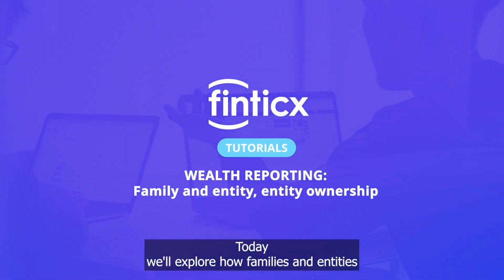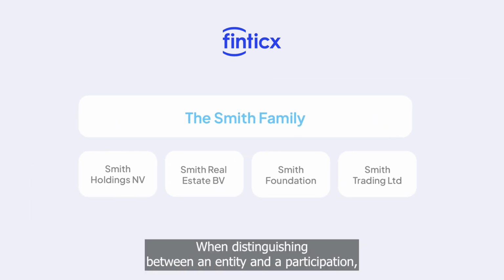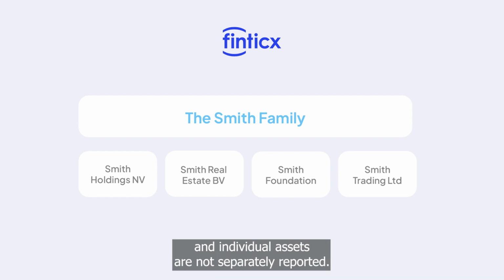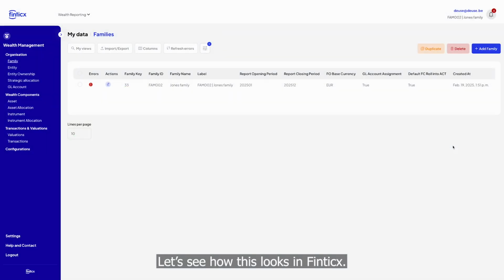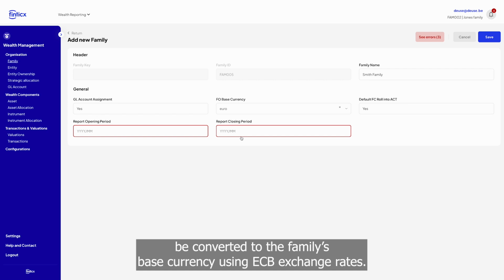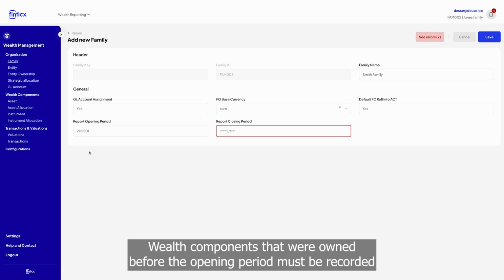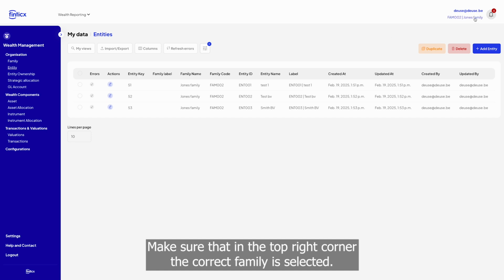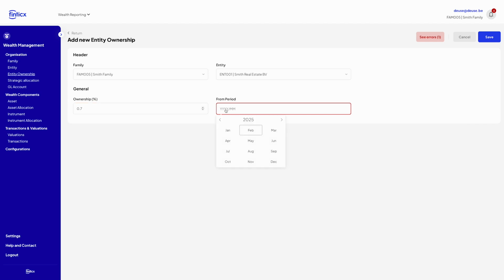Finticx Tutorial | Family, Entity and Entity Ownership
In this tutorial, we explain how to set up and work with Families, Entities, and Entity Ownership in Finticx. These core concepts are essential for structuring private wealth data clearly and accurately.

📌 In this video, you’ll learn:

- What a Family means in Finticx
- How to set up Entities such as companies, trusts, or foundations
- How to record Ownership links between individuals and entities, and between entities themselves
- How this setup improves your insights, reporting, and portfolio overview